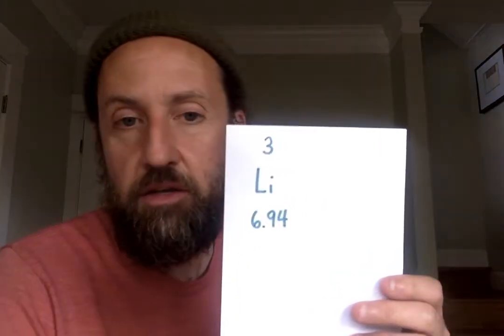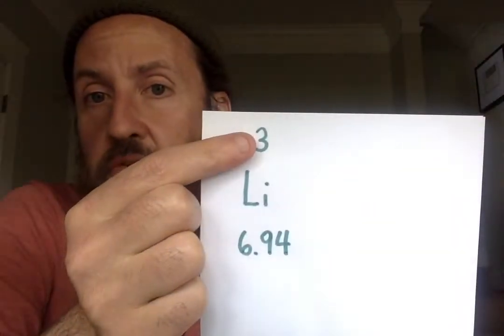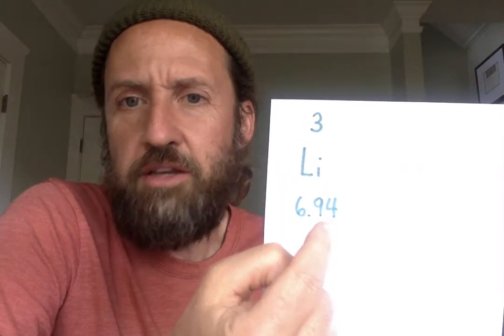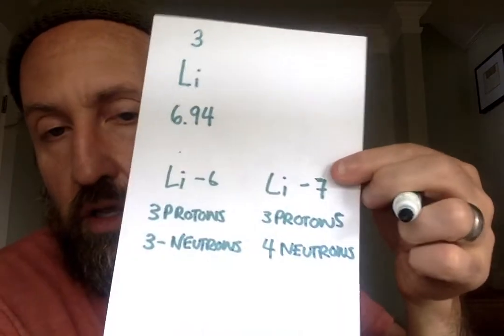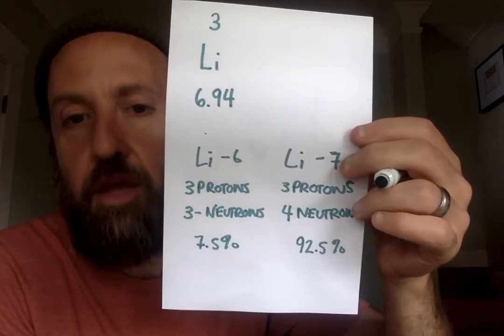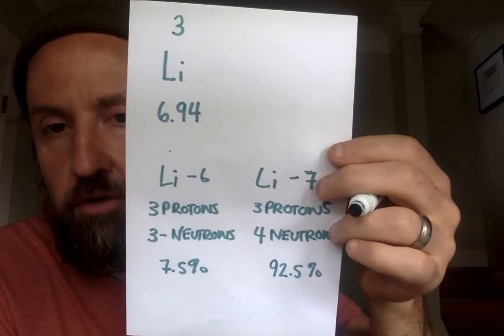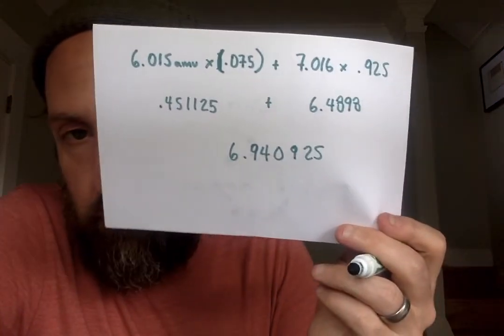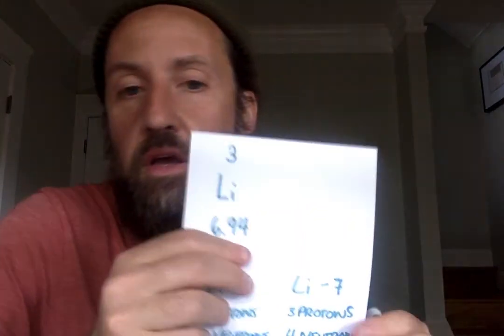Simple Average Atomic Mass Problem - Lithium